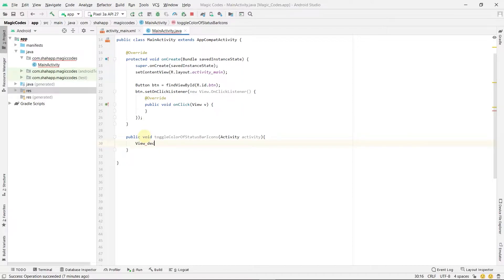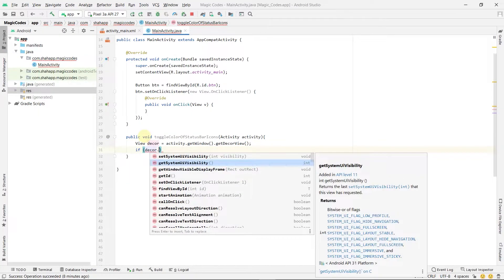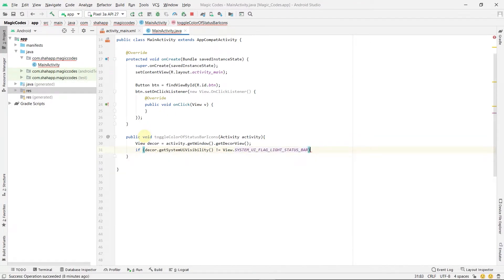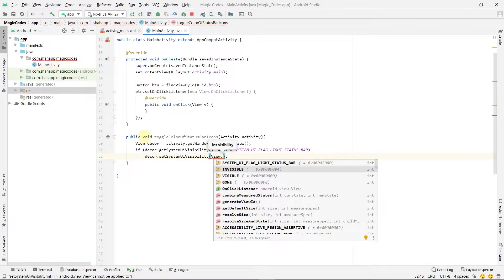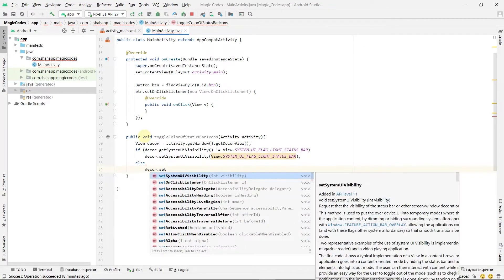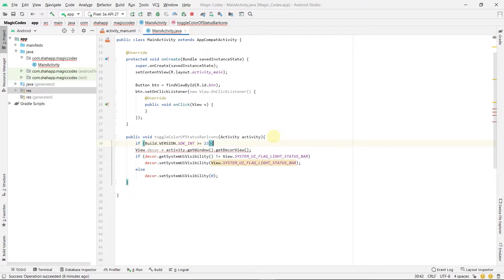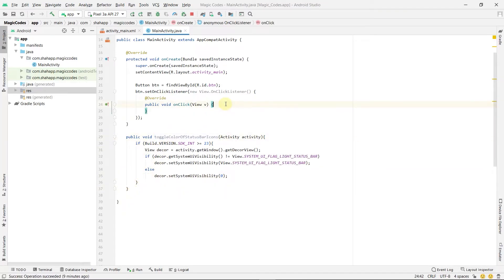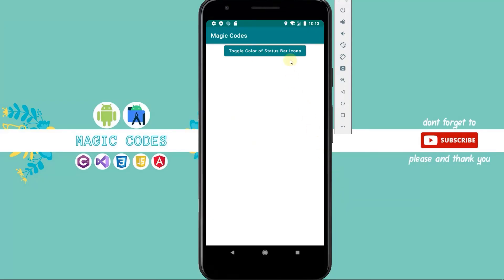how to change color of status bar icons in android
In this video, we learn how to change color of status bar icons in android. In general, we cannot change color of status bar icons in android, but we can change some properties to achieve only 2 colors: white and dark. Which we want to do this in this video.

how to change color of status bar icons in android Video Chapters:
00:00 app preview
00:11 write method for change color of status bar icons
01:23 using method change color of status bar icons
01:34 run the app